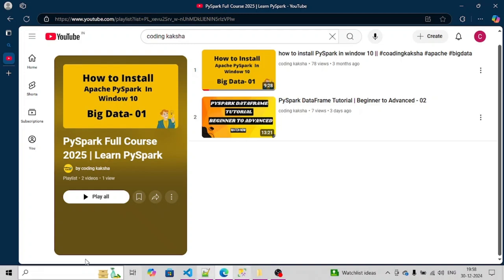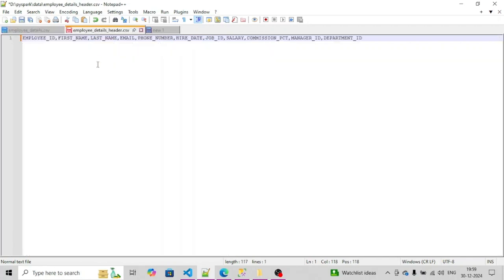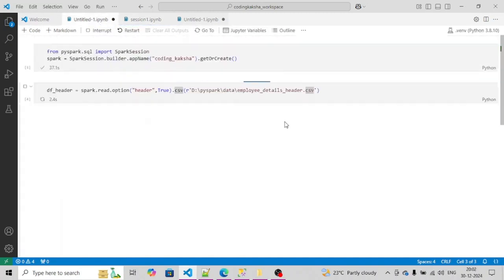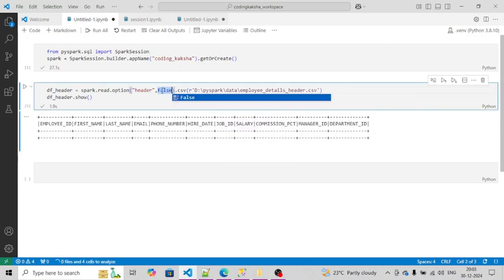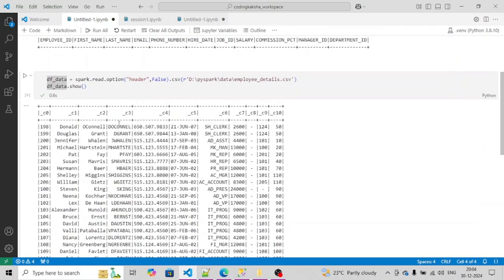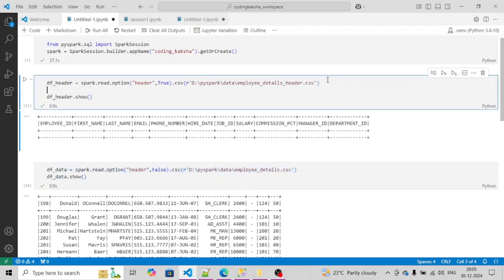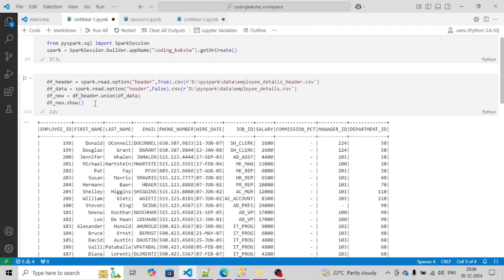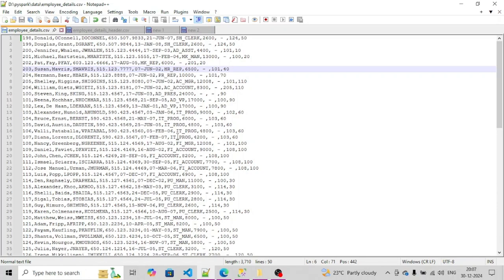PySpark Tutorial: How to Combine Two CSV Files in jupyter